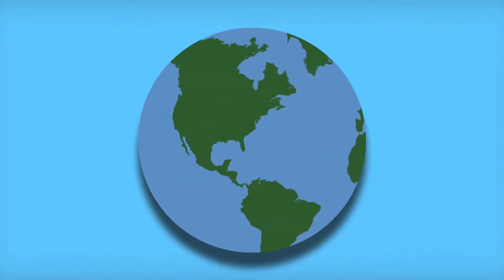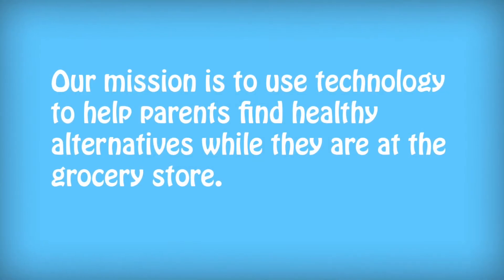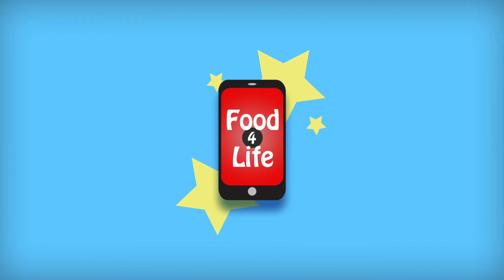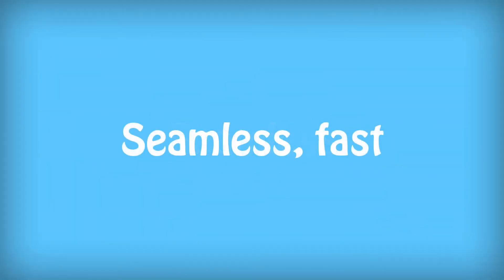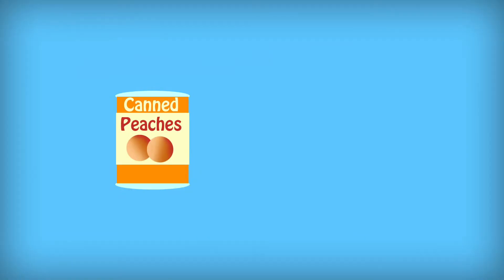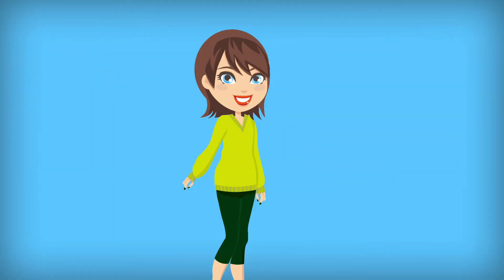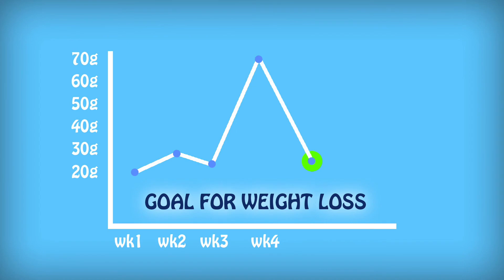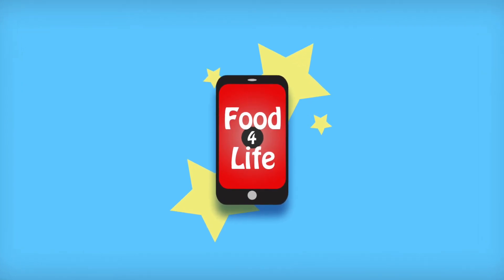Food for Life | A solution for healthy living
Copywriter: Siname Poghosyan
Art Director: Jesus Ruvalcaba

Families have an easy way to manage and set goals to their diets by providing transparency between loyalty programs and the consumers. The app may not be the solution to ending obesity for good, but it is a start in helping you make healthier choices the next time you are at the grocery store.

Script:
Child obesity has become a global issue. Long work hours and not enough money pushes parents to find short cuts to feed their families quickly. And short cuts means buying processed, frozen and prepackaged foods that are high in sugar, salt, saturated fat and lack the daily nutrition requirements. The result is mal nutrition that can lead to obesity.

Our mission is to use technology to help parents find healthy alternatives while they are at the grocery store.

This is Jane. She’s a professional, a wife and mother of 2.

But she’s unhappy.

She would like to make healthier food choices for her and her family.

- But she doesn’t have time to plan for a healthy grocery list.
- And healthier food choices can cost more money.
- Plus trying to keep track of nutritional information seems—impossible.

That’s because until now she hasn’t heard about “Food4Life”.

1. Food4Life converts your weekly grocery trip into a wellness experience.
2. It assists you in making healthier decisions.
3. It can save you money while promoting healthier foods.
4. It collects nutritional information while you shop.
5. Lastly, It’s seamless, fast and easy.

Here’s how:

Every time Jane shops at the grocery store with her loyalty card, her purchases are automatically populated into the app. She will also have access to all the nutritional information, which is automatically loaded from the grocery store system.

She can now quickly compile a grocery list of frequently purchased items. As she adds items to her list, the app make suggestions to healthier alternatives at a discounted price.

In her nutritional charts, she noticed a spike in sodium from last weeks grocery’s. She finds that the source was her salad dressing, so she finds an alternative, and sees the impact on her nutritional chart in real time.

Jane also has a husband with diabetes and a son with food allergies. And since the app has a social component, she can compare shopping list of other families managing diabetes as well or allergies as well.

Finally, at her next doctor’s visit, Jane can share with her physician a printed report from the app that shows her family’s dietary intake. Here he can make suggestions to changes in the diet and help her family set goals.

So now, Jane can be happy again

- Because she she can quickly compile a healthy grocery list
- She is saving money on healthier foods
- And she has valuable nutritional information about the foods she purchases.

So now, families have an easy way to manage and set goals to their diets by providing transparency between loyalty programs and the consumers. The app may not be the solution to ending obesity for good, but it is a start in helping you make healthier choices the next time you are at the grocery store.